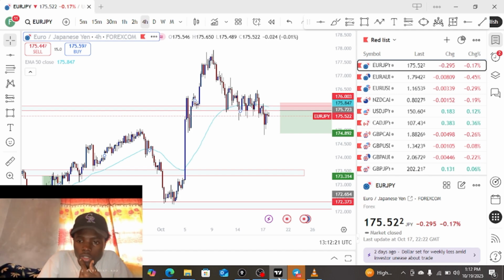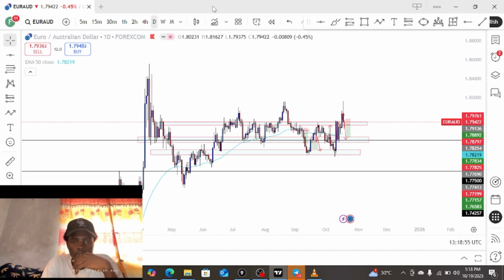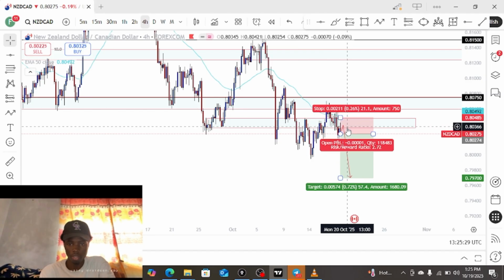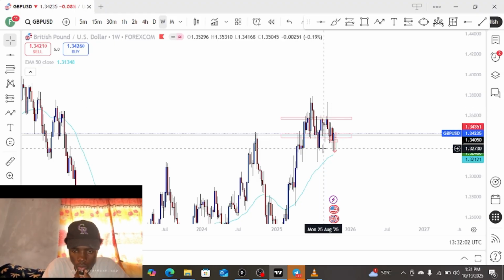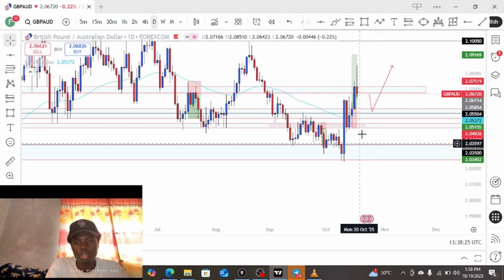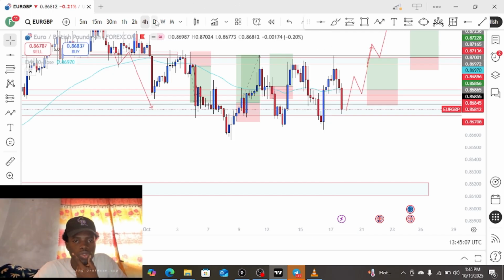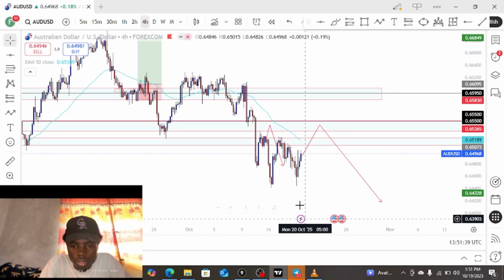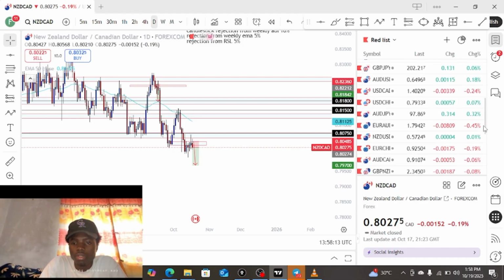My trading ideas for the week.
This video i'm sharing contains my trade ideas for the week.
Join me as I share my trading ideas for the week ahead!

Get ready to stay ahead of the markets and make informed trading decisions, I understand i'm a beginner trader but also want to know if this video helps you guys.